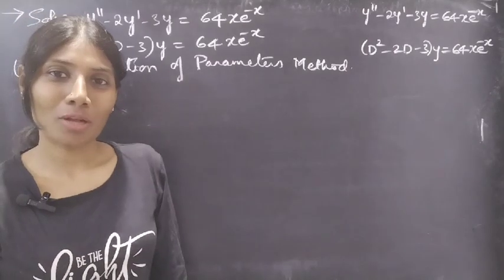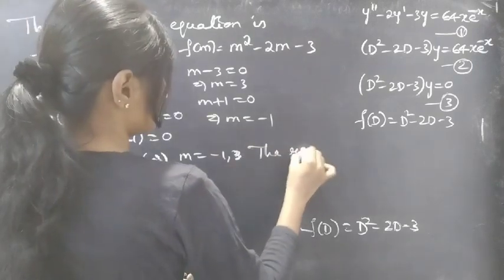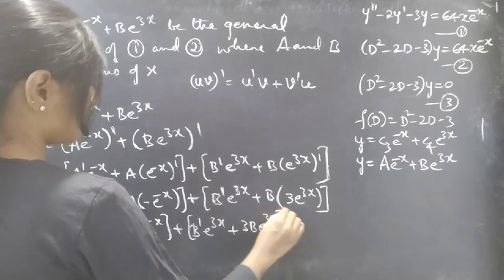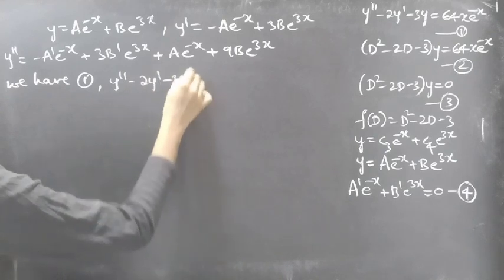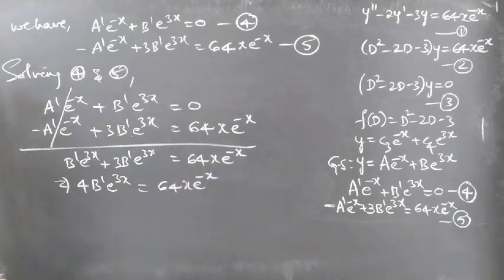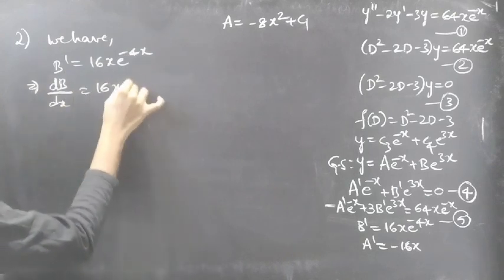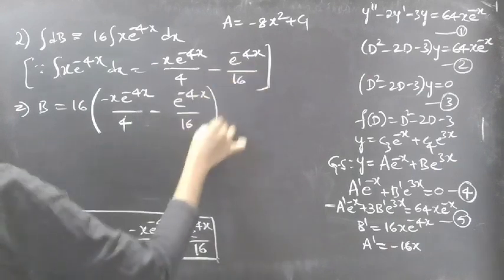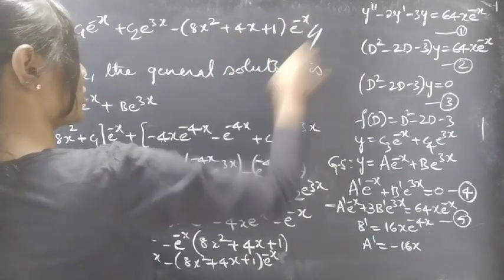y"-2y'-3y=64xe^(-x), (D^2-2D-3)y=64xe^(-x) Part1 Variationofparameters L1k,34